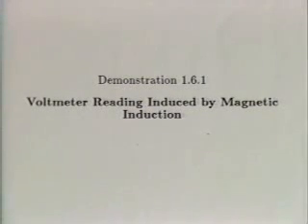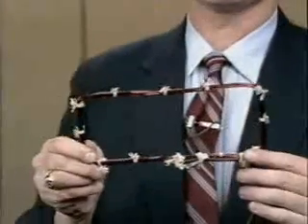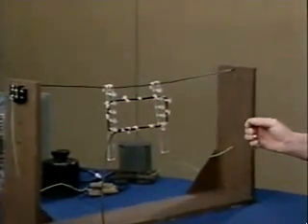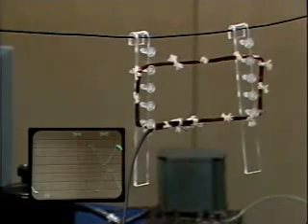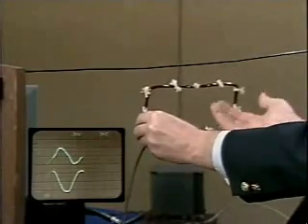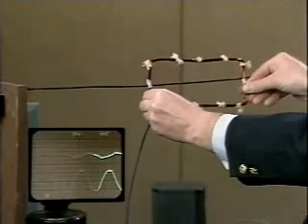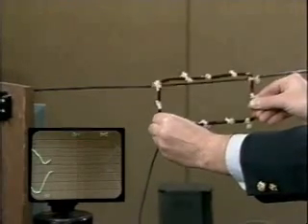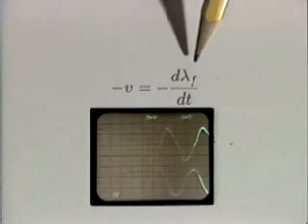Lec 3 | MIT 6.013 Electromagnetics and Applications, Fall 20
Voltmeter Reading Induced by Magnetic Induction